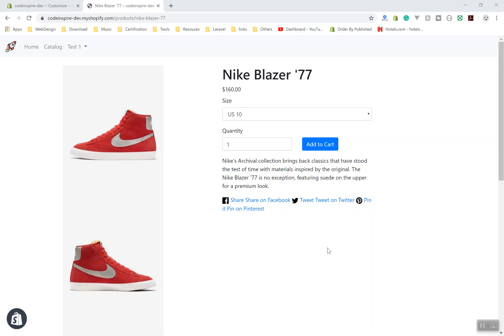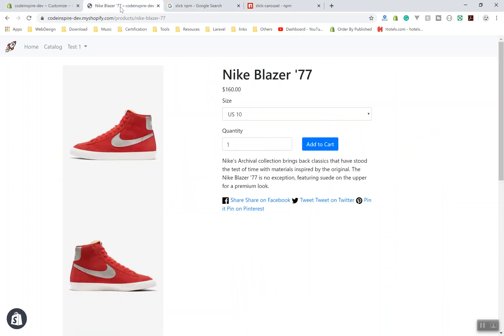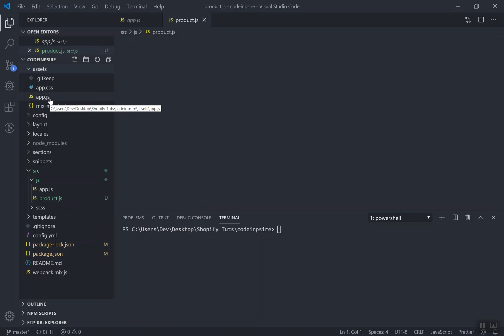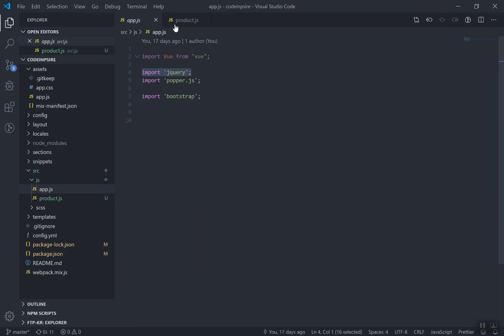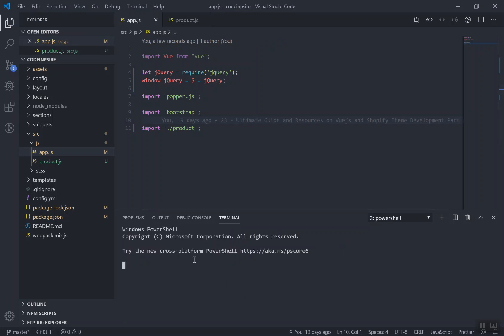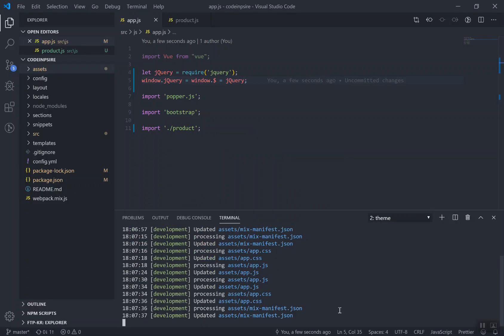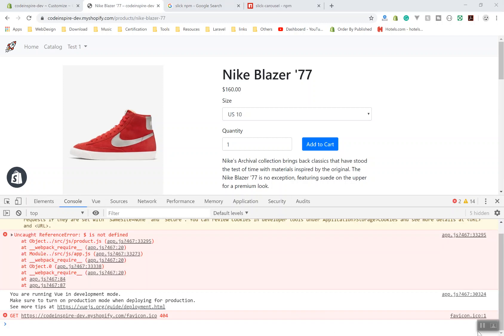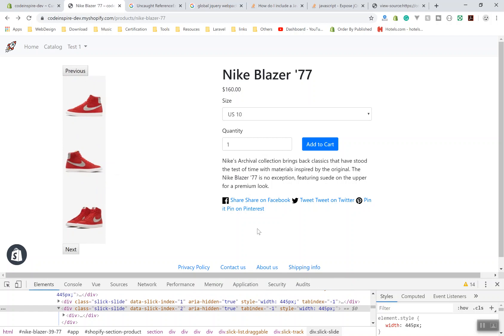35 - Slick Slider for Product Page Shopify - Shopify for Developer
35 - Slick Slider for Product Page Shopify - Shopify for Developer